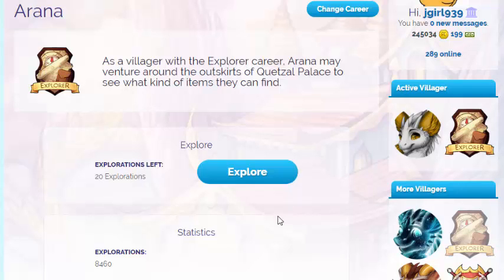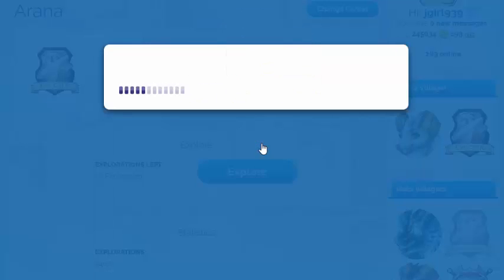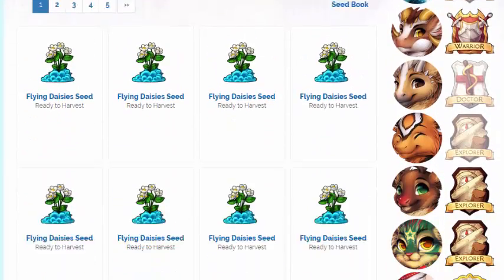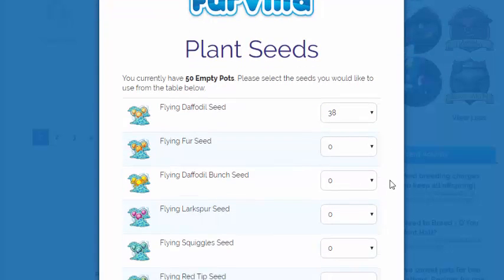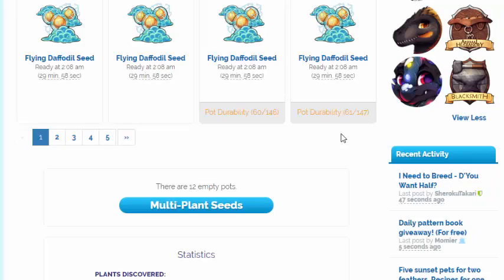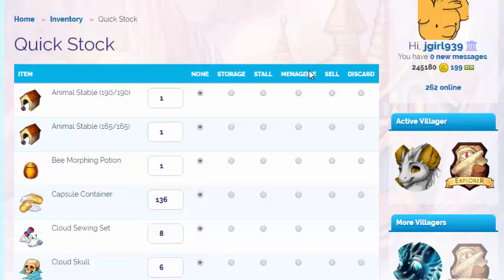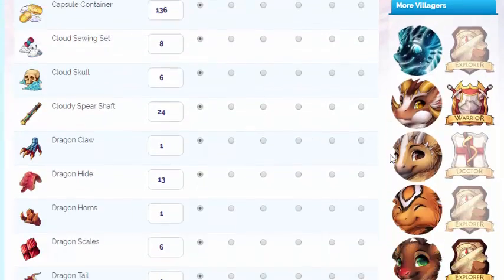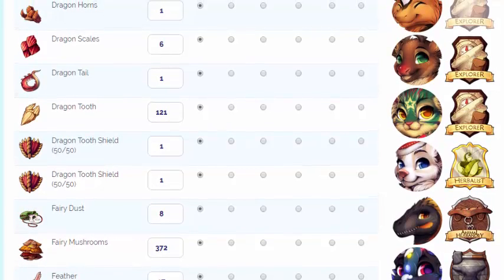Furvilla | Making FurCash FAST (updated)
Why isn't it Friday yet? ;;

Anyhow, since I made some... Unfortunate mistakes in my last Making FC Fast video, I thought I'd reupload and link it! ^D^
If you have any disagreeances or complaints, the comment section is a fun place for ya :D